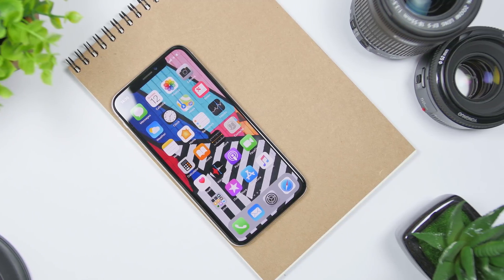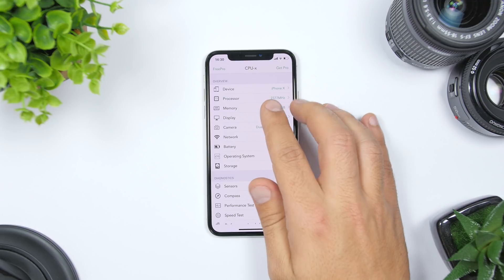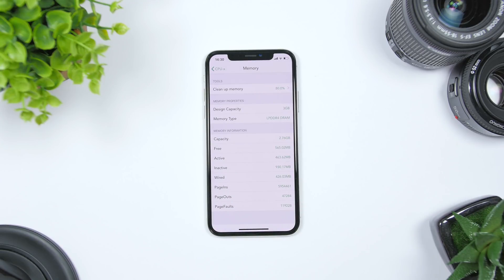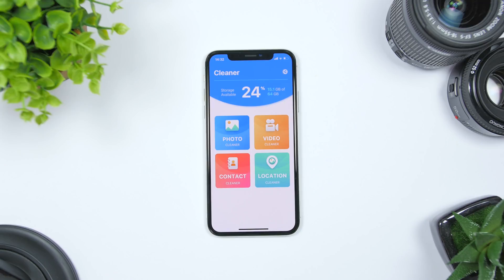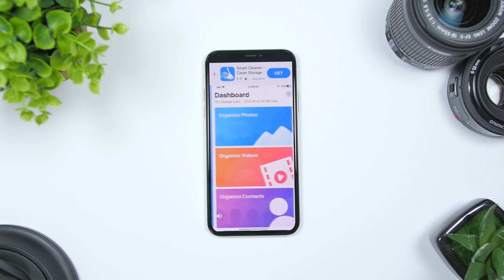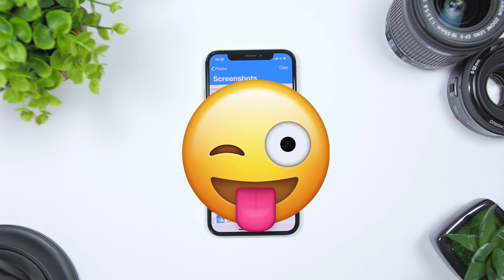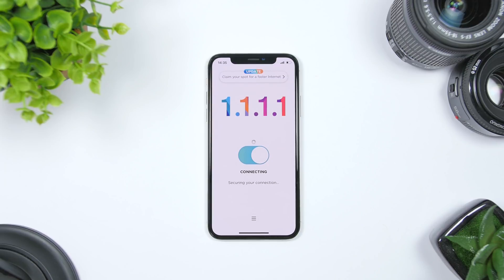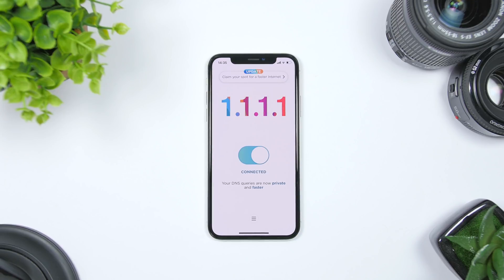SPEED UP Any iPhone With 3 APPS !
Speed up your iPhone on iOS 12. Make your iOS 12 device faster with these 3 apps. These free apps should make your iOS 12 iPhone run faster. LINKS IN PINNED COMMENT.

iMyFone Anniversary Celebration! Get free licenses of iPhone cleaner and iPhone data exporter. Also enjoy 8-in-1 software bundle with $69.95.